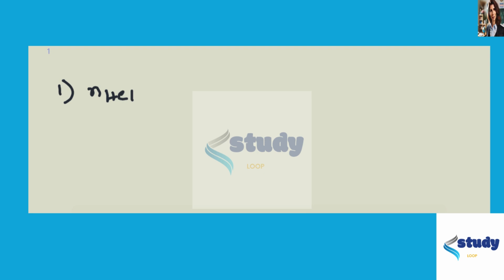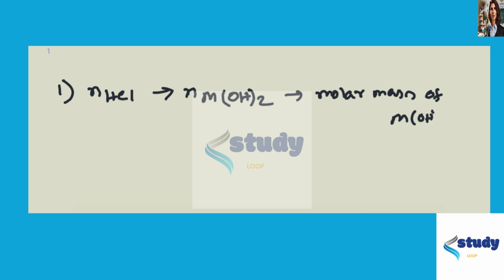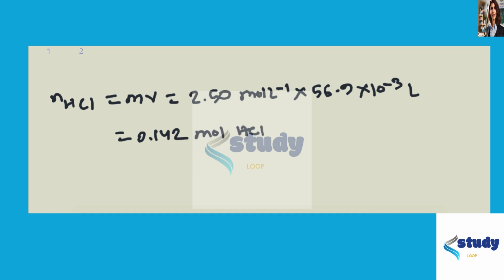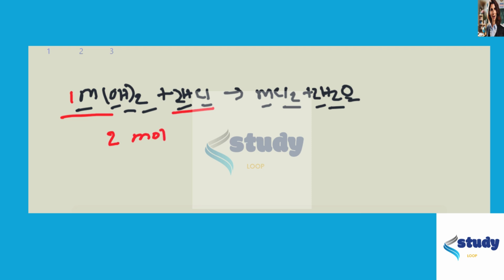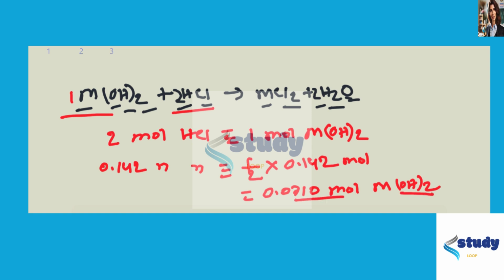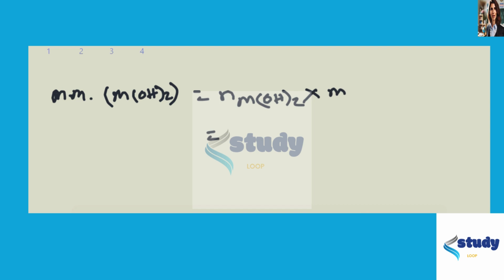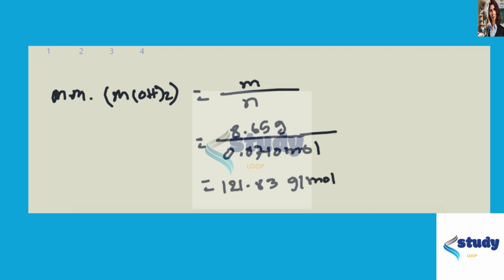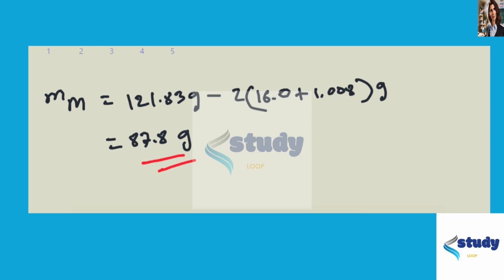[Chemistry] An 8.65 -g sample of an unknown group 2 A metal hydroxide is dissolved in 85.0 of wate